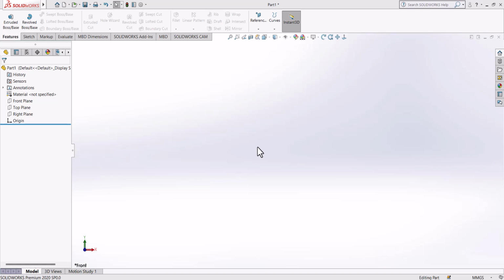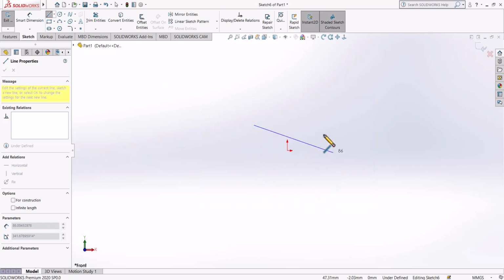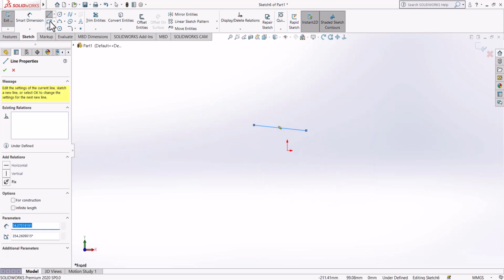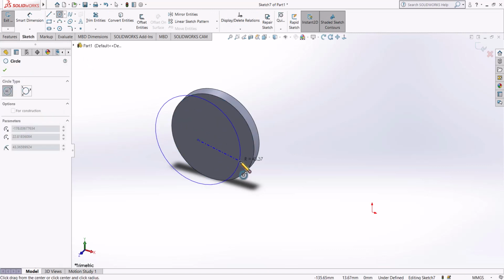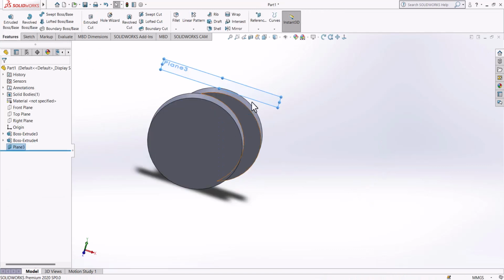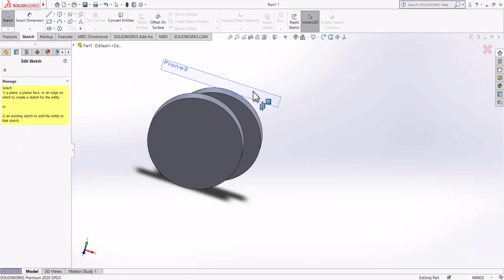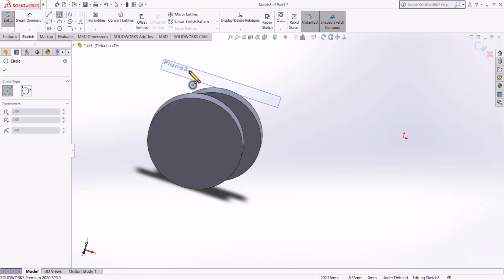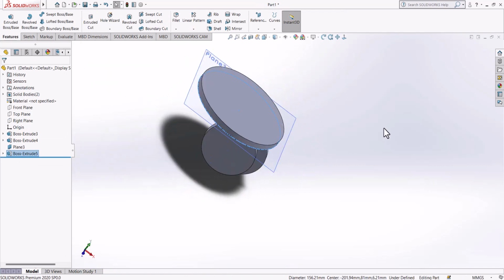Sketch Tool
Learn to use the sketch tool in solidworks.